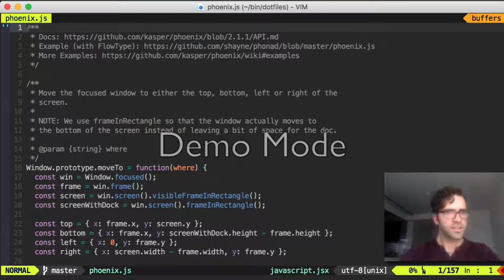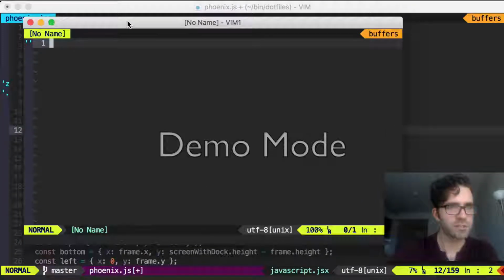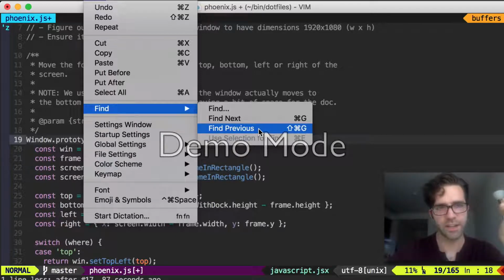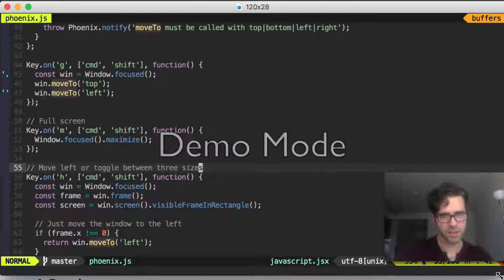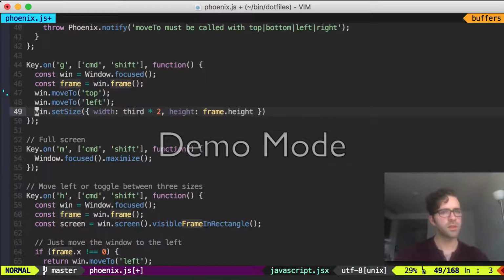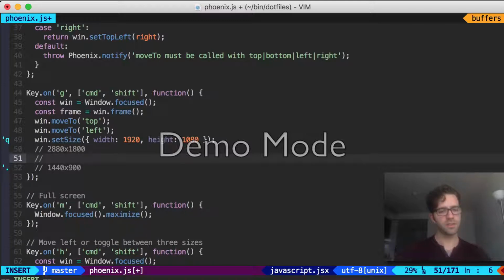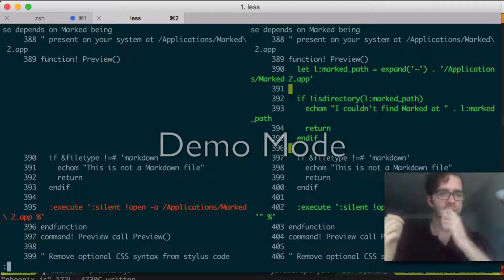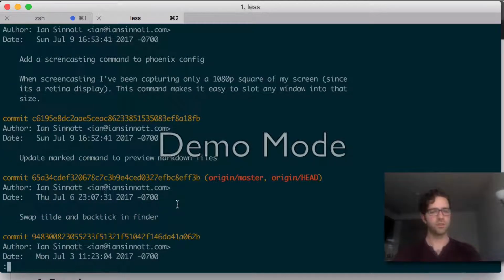Coding up a new command with Phoenix.js the Mac window manager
Best watched sped up :p